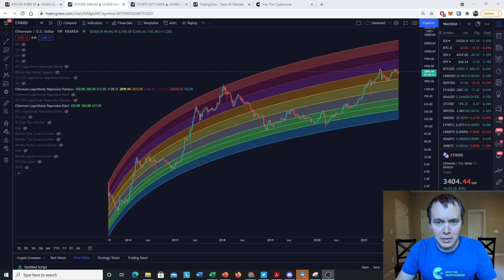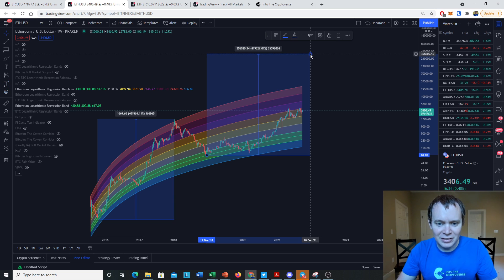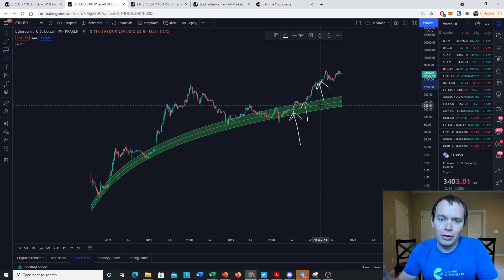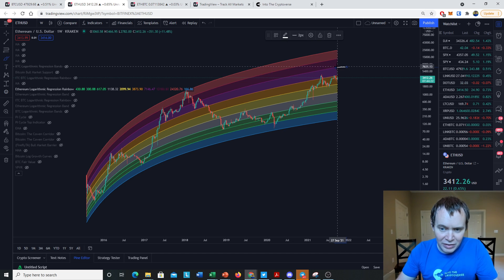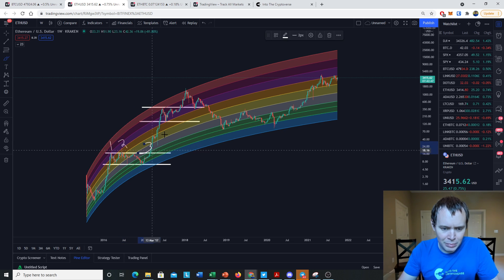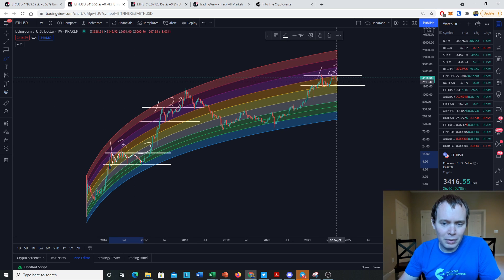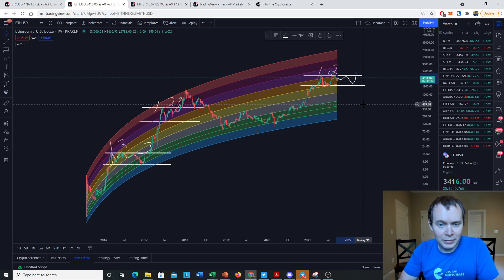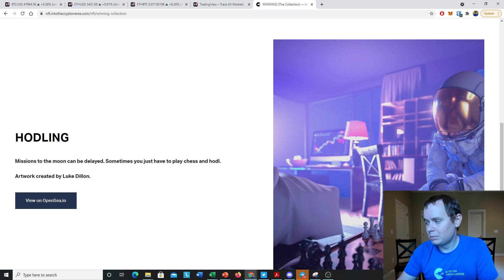Ethereum Logarithmic Regression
By using logarithmic regression, we can better understand the macro price movement of Ethereum. Ethereum appears to be in long re-accumulation, and we could very well have some time to go yet before ultimately a breakout above a $4k that is sustained. I do believe Ethereum will break out of this range eventually but we will continue to stay here for a bit longer. Where do you think the price of Ethereum is headed?